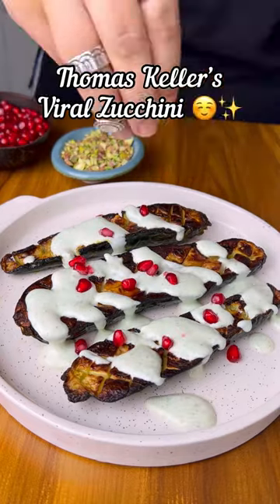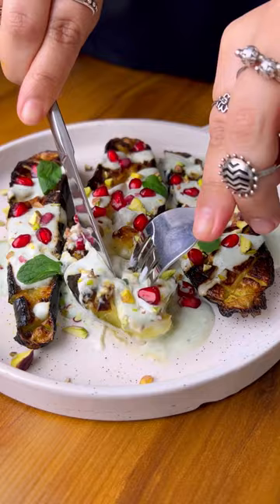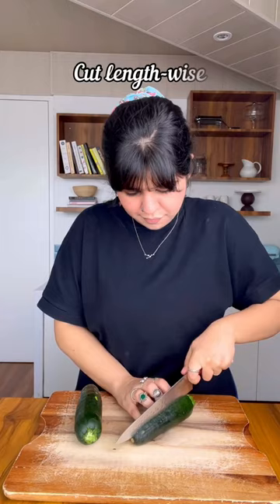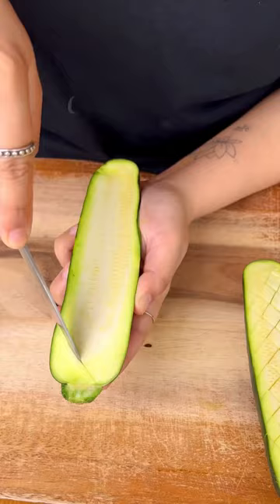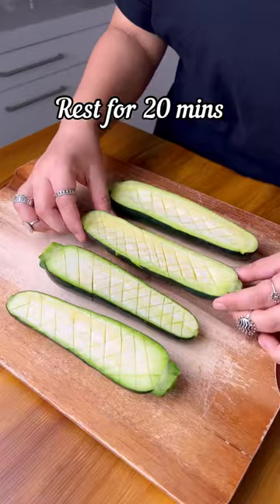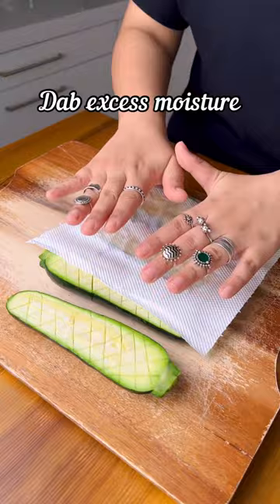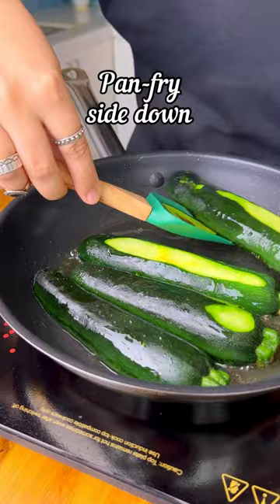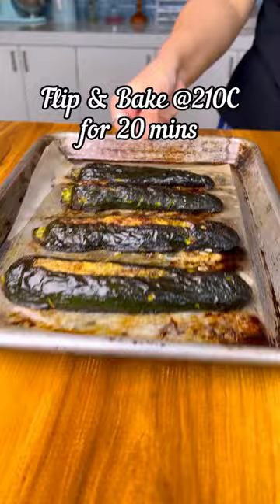Thomas Keller’s Viral Zucchini ✨❤️